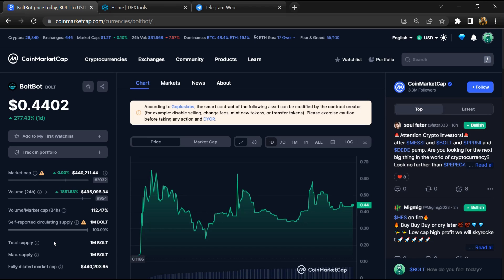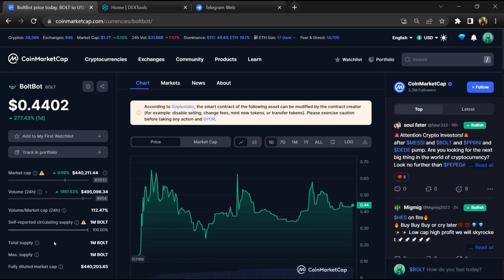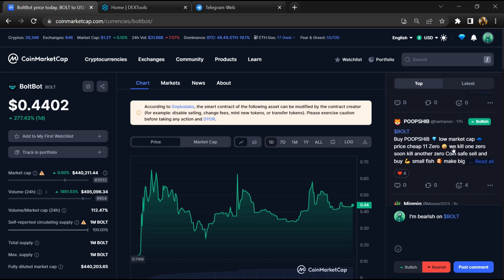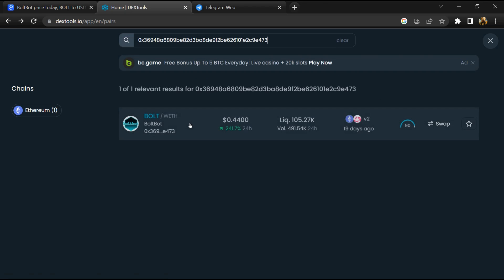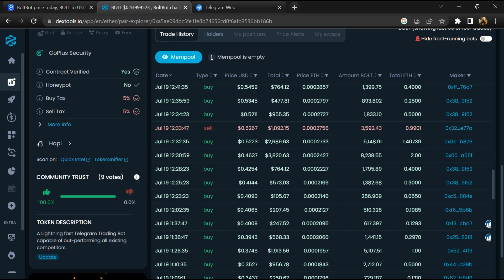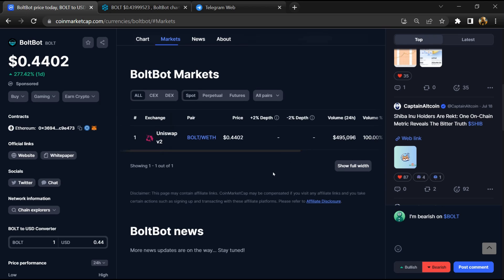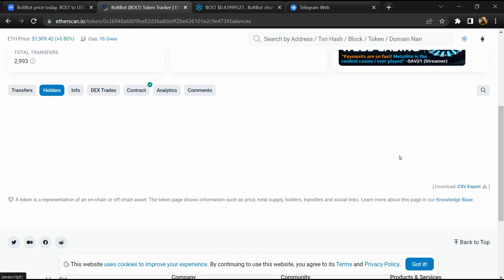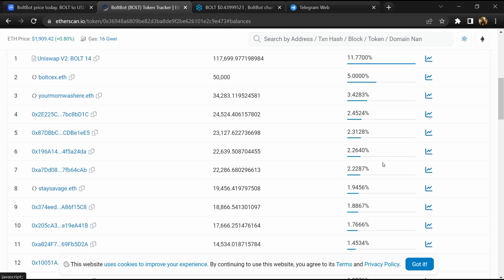Is BoltBot (BOLT) Token Legit or Scam ??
In this video, I am going to share that BoltBot (BOLT) Token is legit or a scam. I have made videos based on online data, I am not a financial advisor investing in crypto at my own risk.